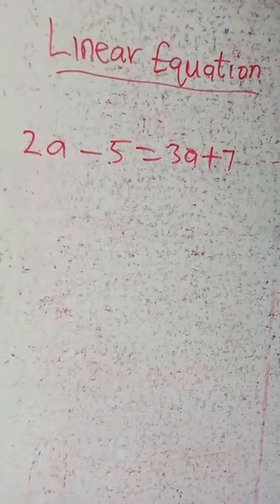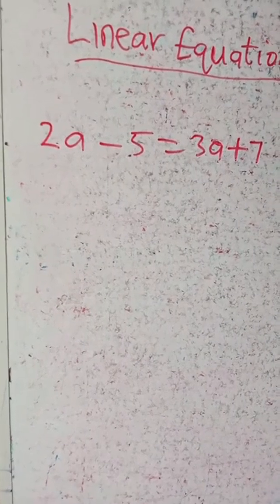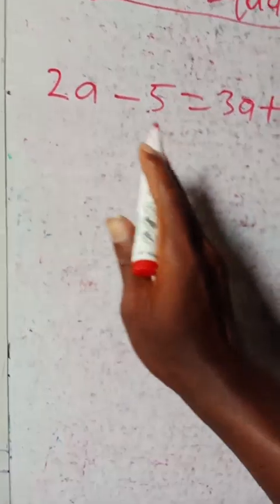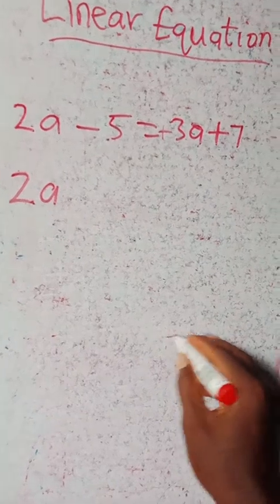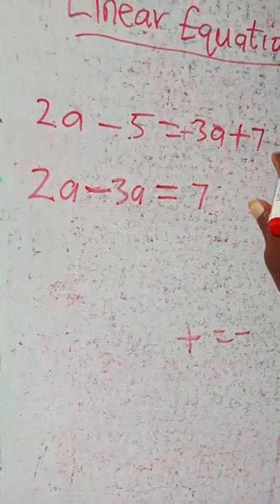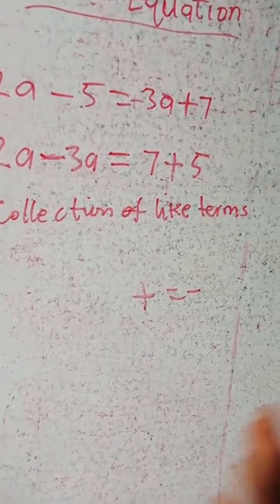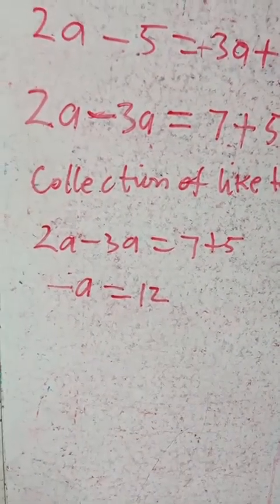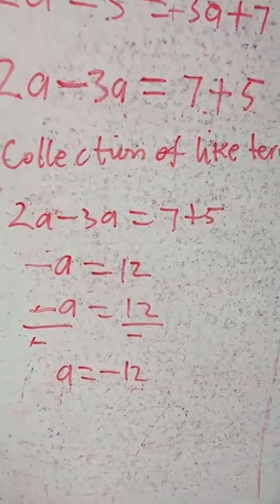SOLVING LINEAR EQUATIONS (SIMPLIFIED)